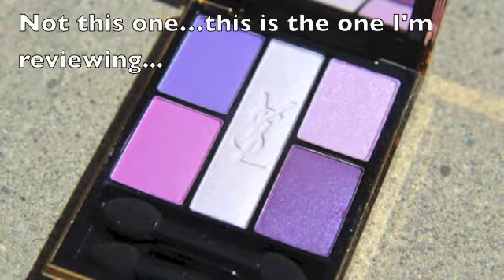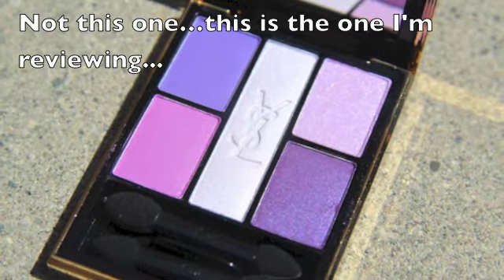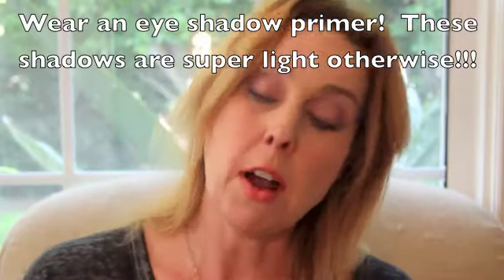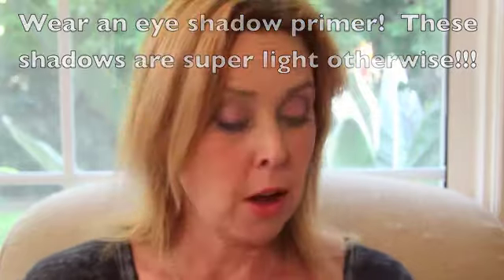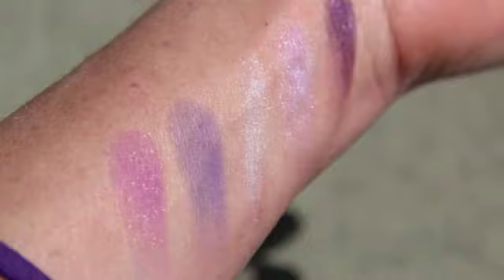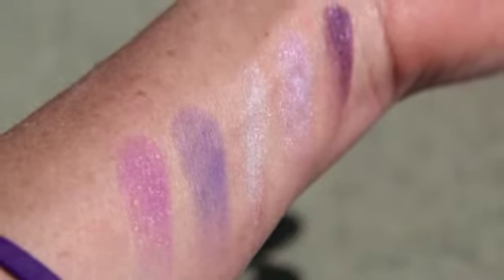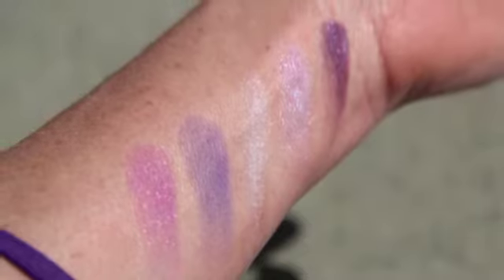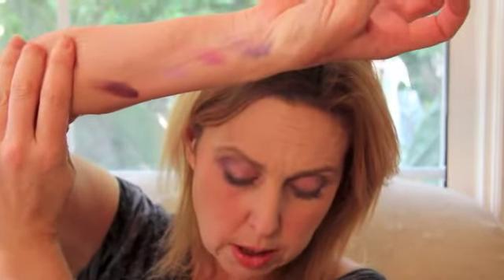YSL Beauty Ombres 5 Lumieres Eye Shadow in 4 Lilac Sky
Soft lilacs, purples and orchids...not my favorite palette ever but if you want soft (!!!) purples.